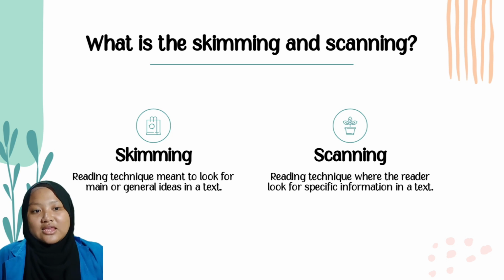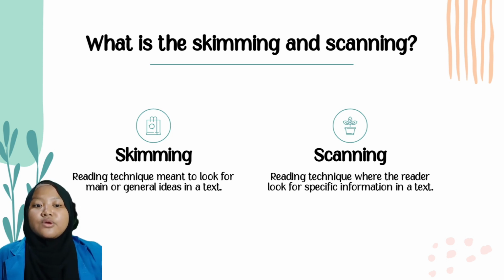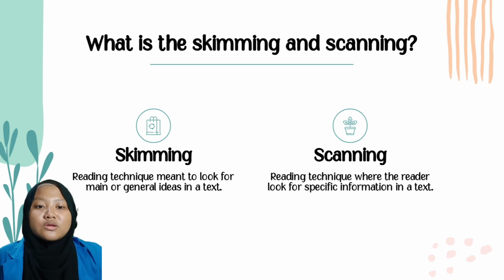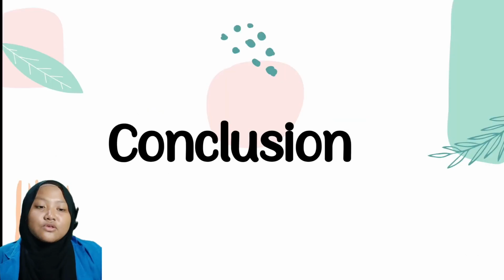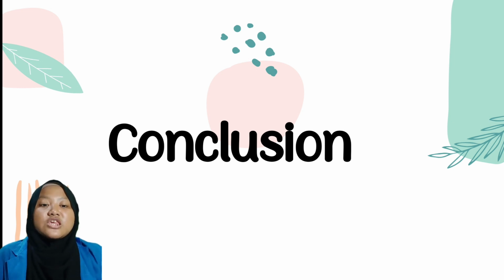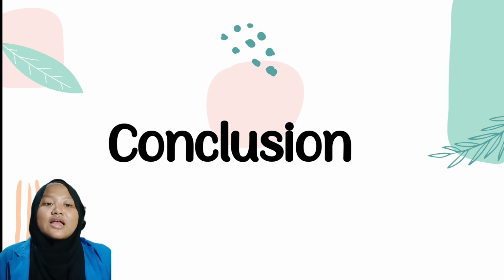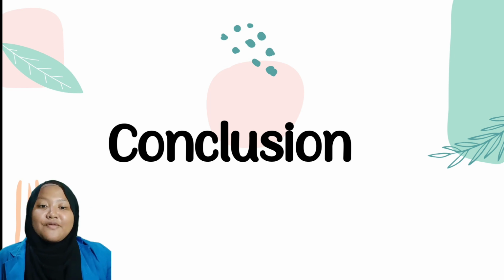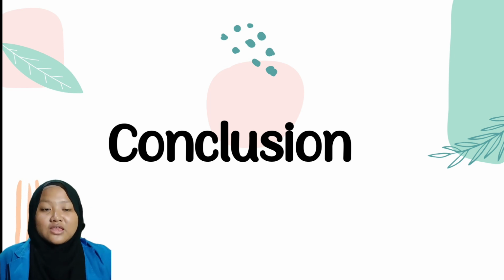English Teaching; Skimming and scanning techniques | Anisa Erniawati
This video was uploaded as a fulfillment of the Final Exam for Academic Presentation Subject taught by Mrs. Tutik Ratna Ningtyas, S.S., M. Pd.

Uploaded on behalf of,
Nama : Anisa Erniawati
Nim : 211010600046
03SIGM001

English Department
Faculty of Letters
Pamulang University